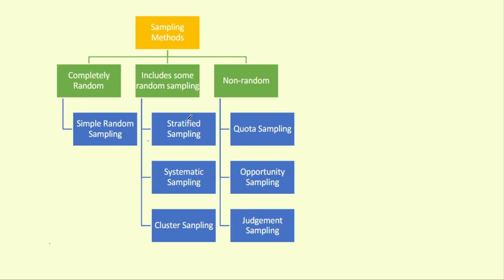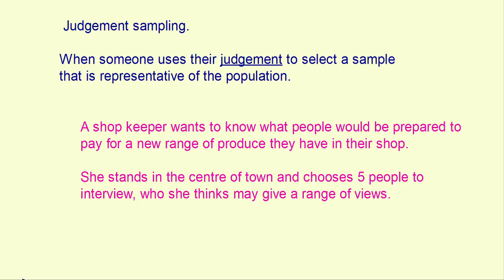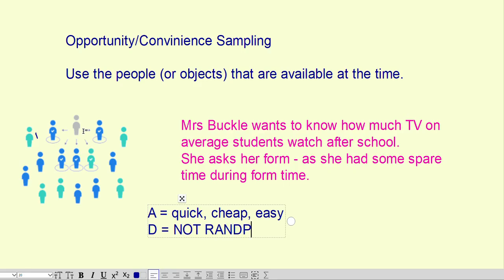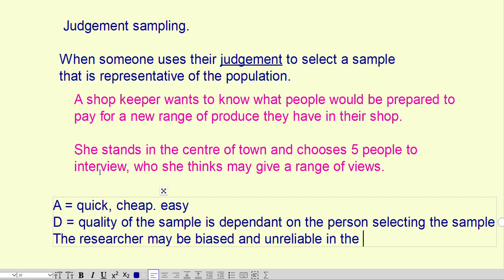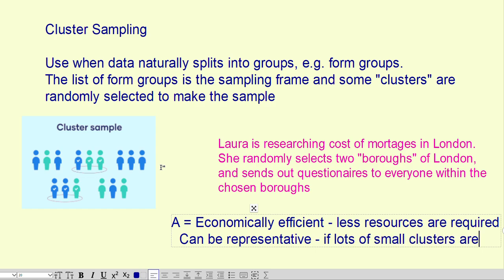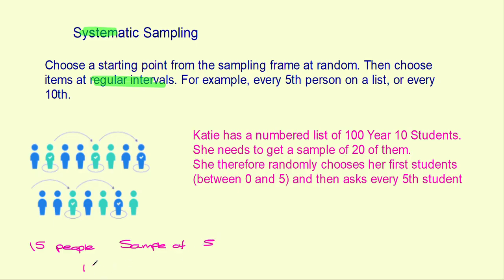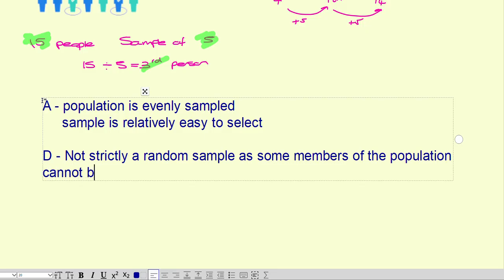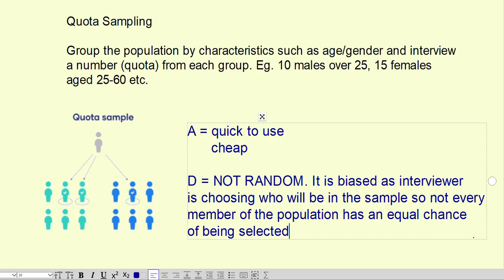1.7 Non Random Sampling. Full GCSE Statistics Course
Chapter 1 Section 7 of the Full GCSE Statistics Course.
- Describe judgement sampling, opportunity sample, cluster sampling, systematic sampling and quote sampling
- Know the advantages and disadvantages of these sampling methods